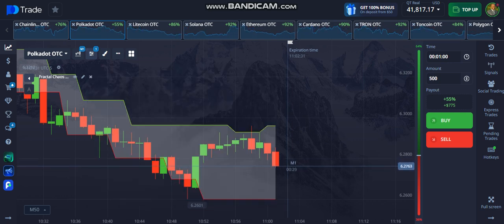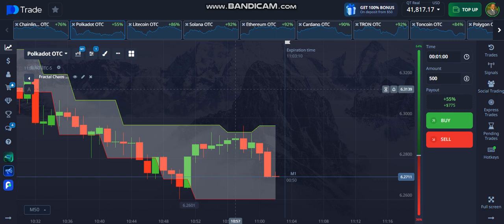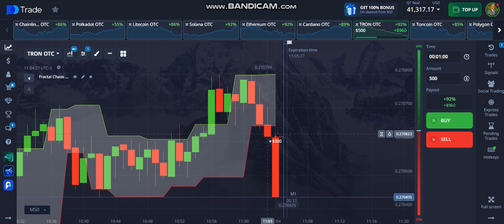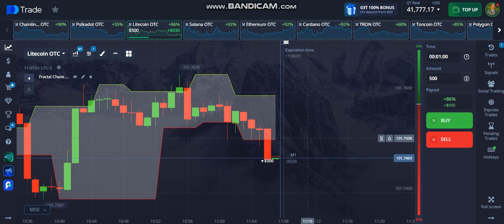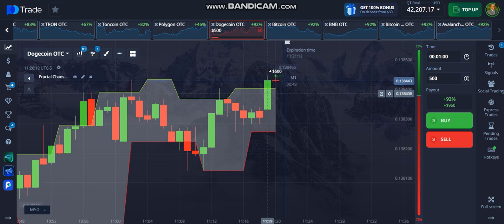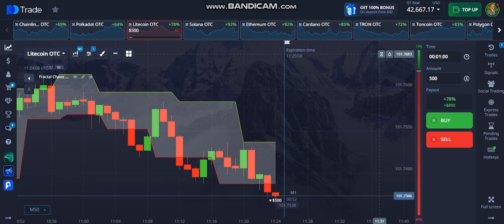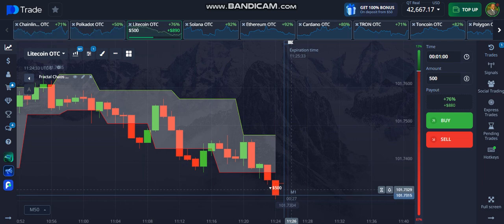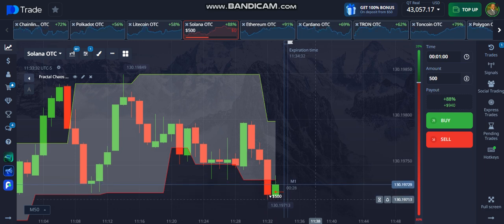60-SECOND CRYPTO TRADING SIGNALS Crypto Trading Breakout Algorithm (Fractal Chaos Bands)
To Open A FREE Demo Account Go To Link in Channel Bio Or Comments 🚨 WARNING: THIS VIDEO WILL LIKELY BE FLAGGED! The big exchanges and institutional "whales" do not want retail traders to have this. Today, I am exposing the 60-SECOND CRYPTO GLITCH—a "forbidden" cryptocurrency breakout algorithm using the Fractal Chaos Bands that allows you to drain the crypto markets every single minute!

Are you tired of "holding and praying" while your cryptocurrency portfolio drops? Most crypto traders fail because they use lagging indicators and trade on high timeframes. In this video, we are moving to the 1-minute chart to exploit the Fractal Chaos Bands Secret. This is a professional-grade Crypto Trading Breakout Algorithm that identifies explosive price movements before they even hit the news!

In this "Forbidden" Crypto Masterclass, you will discover:

1. The crypto "Glitch" Setup: The exact, hidden parameters for the Fractal Chaos Bands that filter out 99% of market noise.
2. The 60-Second crypto Sniper: How to pinpoint the exact breakout candle for instant 2-5% gains on high-leverage pairs.
3. Bitcoin & Altcoin Domination: Why this algorithm works on all cryptos BTC, ETH, SOL, and even "meme coins."
4. LIVE TRADING PROOF: Watch as I use the Fractal Chaos Algorithm to take back-to-back winning trades in real-time.
5. Small crypto Account Blueprint: A step-by-step compounding plan to turn a $100 account into a life-changing fortune.

This isn't just trading; it's a crypto Financial Raid. If you've been looking for "Crypto Scalping Strategy 2026," "Fractal Chaos Bands Tutorial," "How to Trade 1 Minute Charts," or "Bitcoin Breakout Secrets," this is the only video you need to watch.

60 Second Crypto Trading Glitch,
Fractal Chaos Bands Crypto Strategy,
Crypto Trading Breakout Algorithm,
Best Crypto Scalping Strategy 2026,
How to use Fractal Chaos Bands,
1 minute crypto trading strategy,
Bitcoin breakout strategy 2026,
Fractal Chaos indicator explained,
Make money trading crypto every minute,
High frequency crypto trading,
Sniper entry crypto scalping,
Unethical trading glitch,
Solana scalping strategy,
99% win rate crypto strategy,
Trading algorithm for beginners,